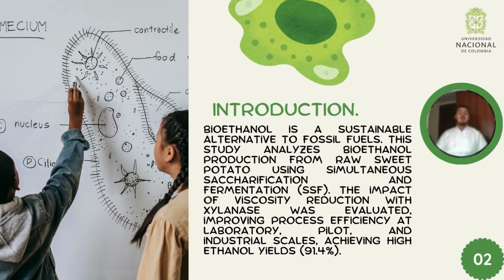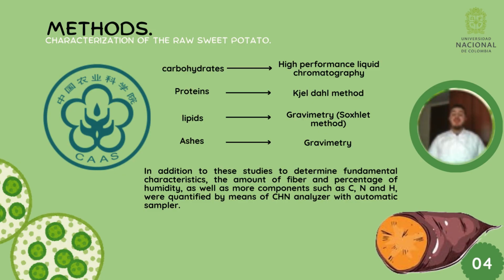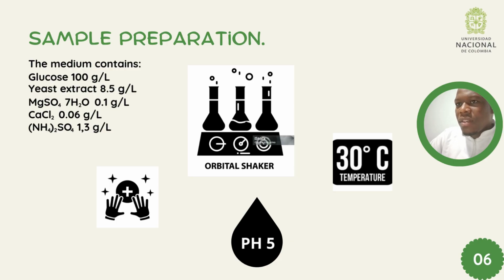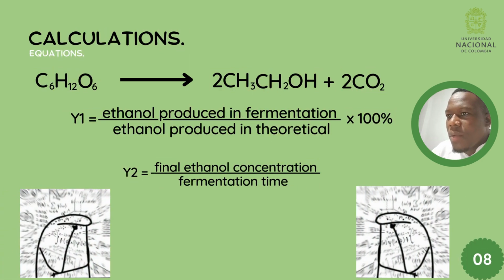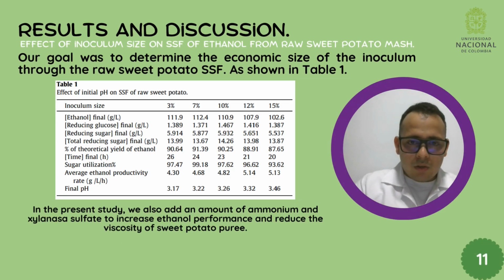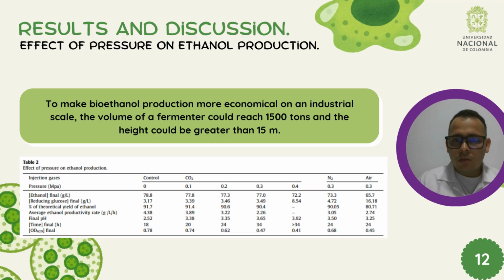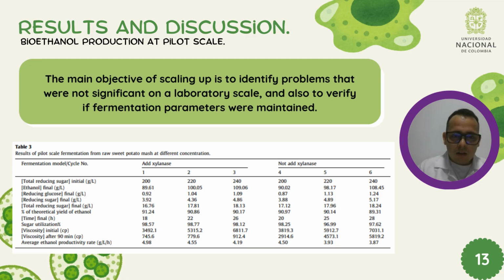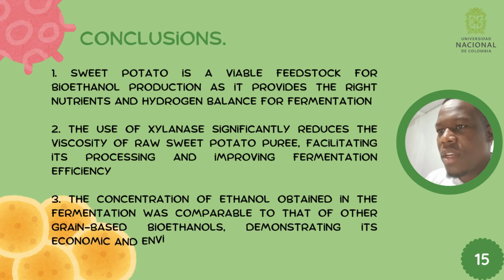Presentación de bioquimica grupo carlos colorado, breiner prado y juan gonzalez.